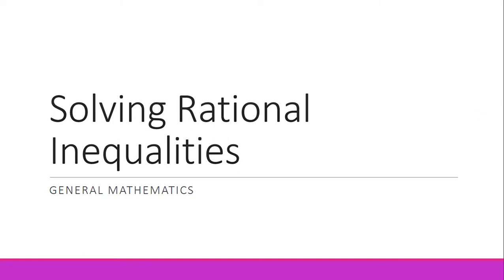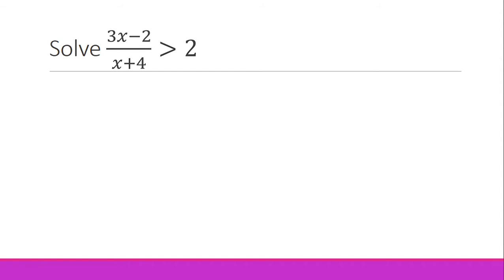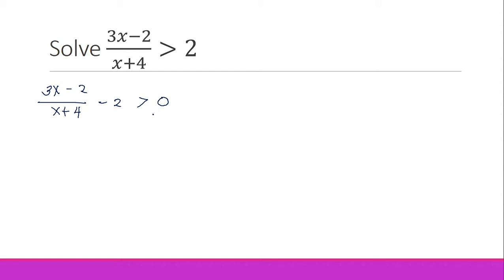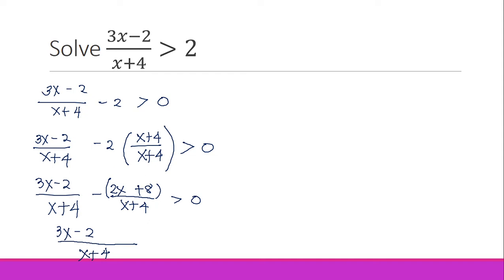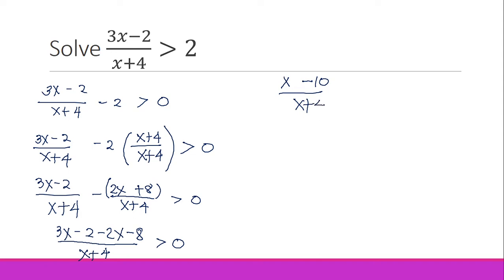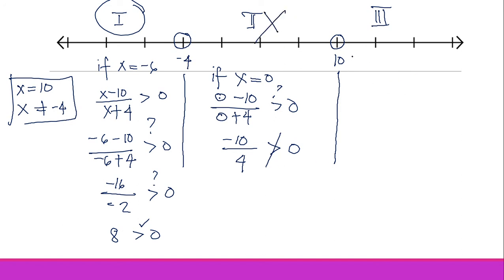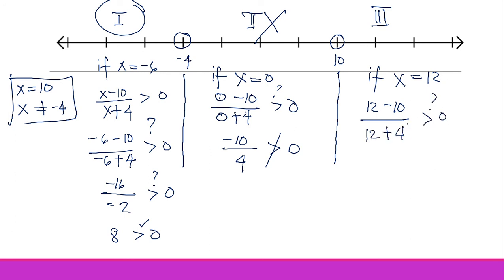Solving Rational Inequalities part 4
This video shows how to solve rational inequalities with single term on the left side and a zero on the right side.

Kindly refer to the following links for more relevant videos